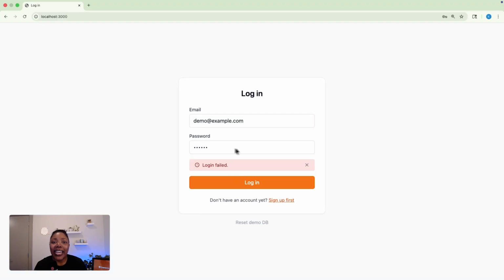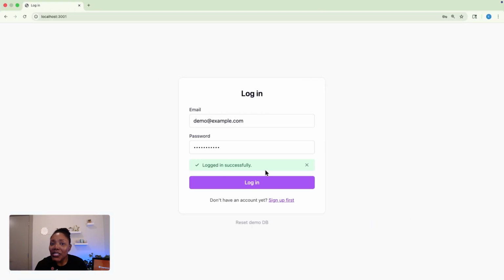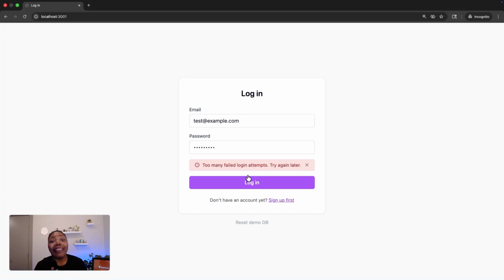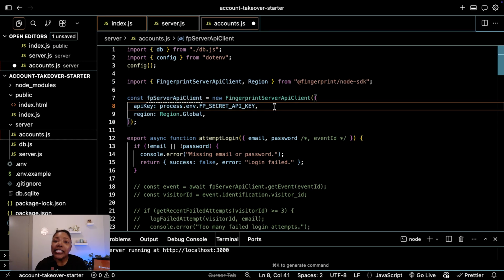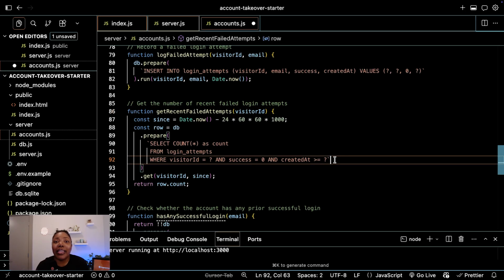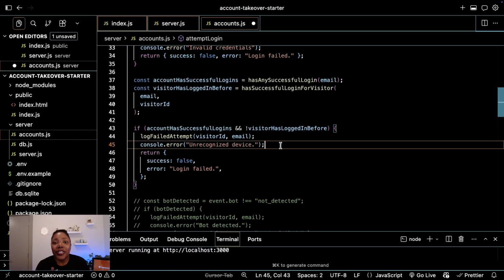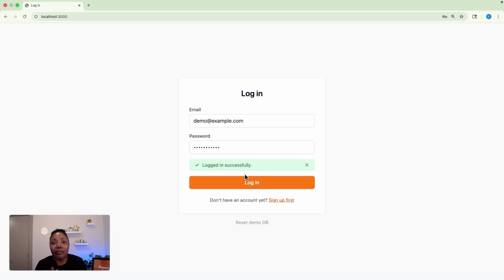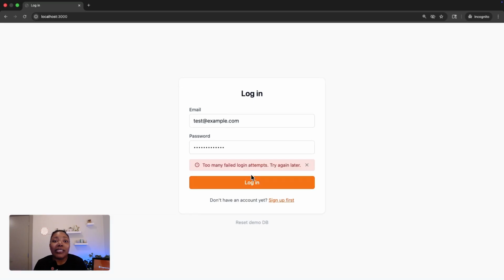How to Prevent Account Takeover with Fingerprint (Step-by-Step Tutorial)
Account takeover is one of the most damaging threats facing your login page. Attackers use stolen credentials, automated login abuse, and phishing campaigns to gain unauthorized access to real user accounts, often without triggering your existing defenses.

In this video, you'll see exactly how account takeover attempts work on an unprotected login page and then how to stop them using Fingerprint's device identification and Smart Signals.

What we cover:

* How account takeover attacks work in practice
* Rate limiting failed login attempts tied to a device, not just an account
* Detecting and blocking unrecognized devices before they gain access
* Rejecting automated login bots using Bot Detection Smart Signals

Ready to protect your users? Fingerprint adds device-level protection to your login flow.